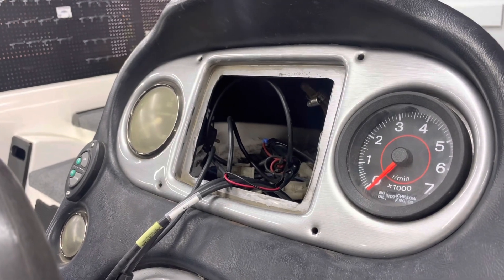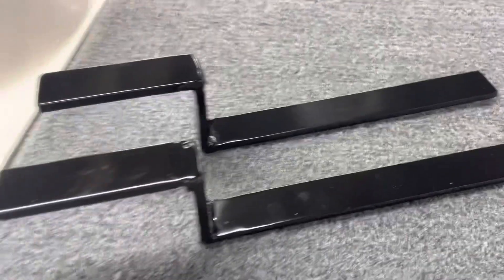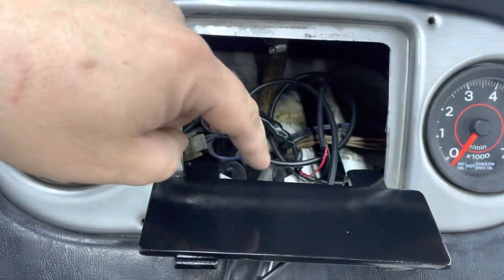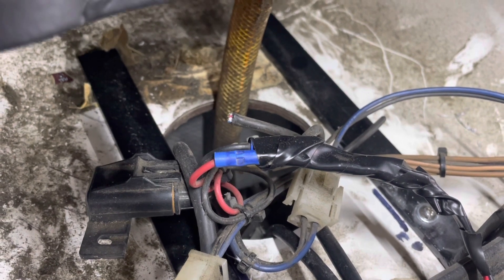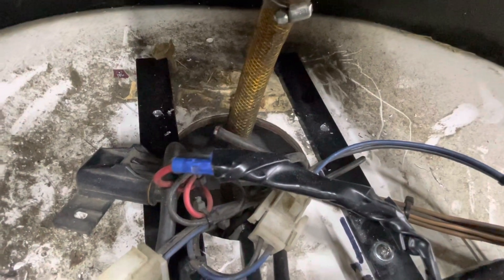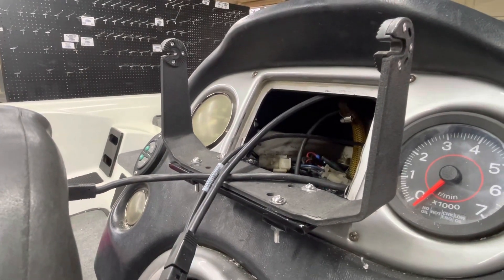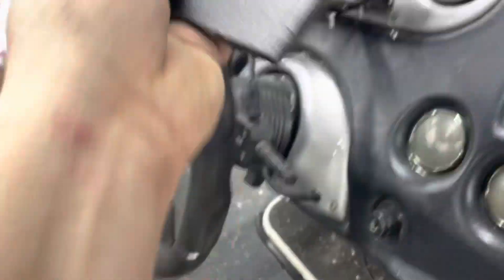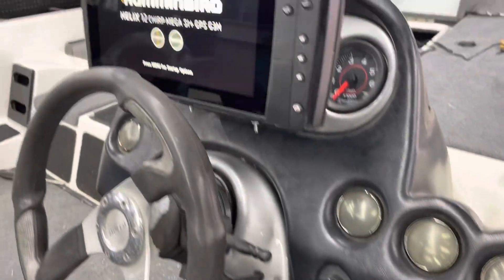Dash Mounting Fish Finder Stratos 201 Pro XL. (Custom Brackets under $30)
In this video we show how we made some custom brackets to mount our humminbird helix 12” in our Stratos 201 pro xl dash. We got creative and saved a ton of cash! Bluerocktackle.com